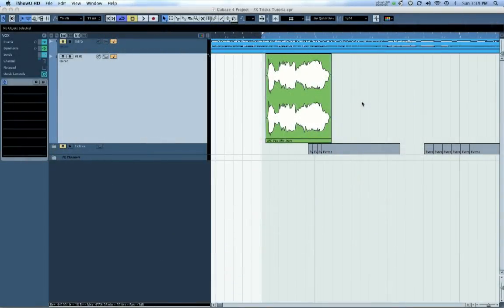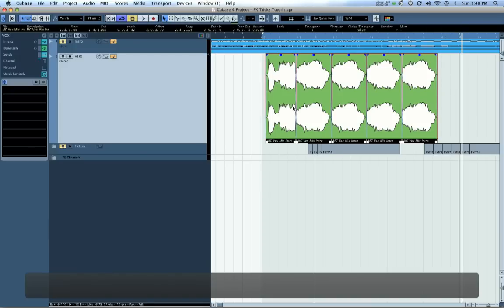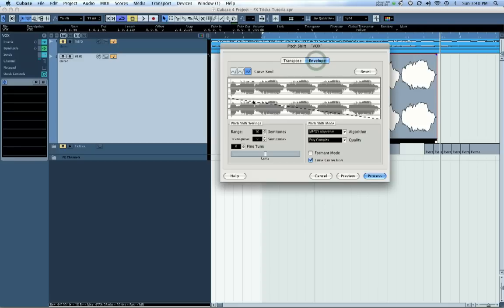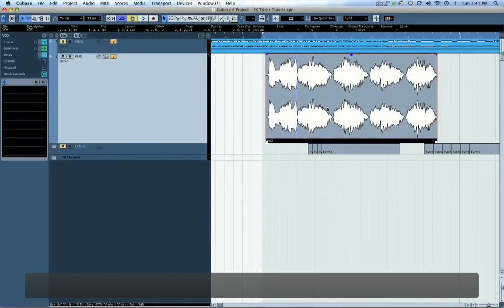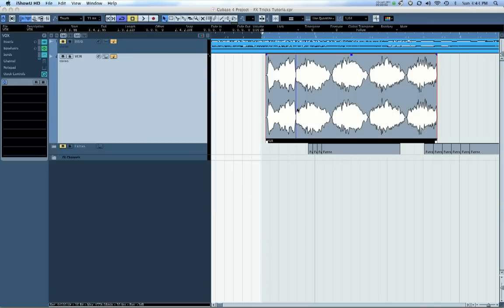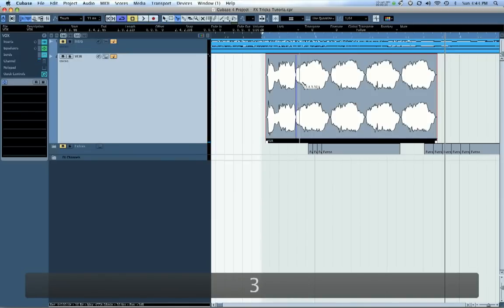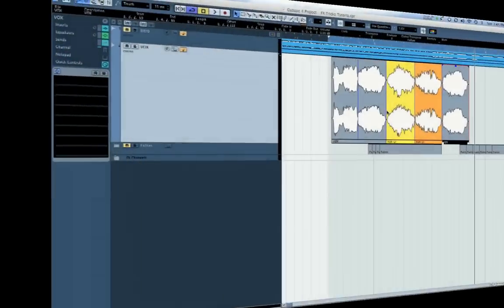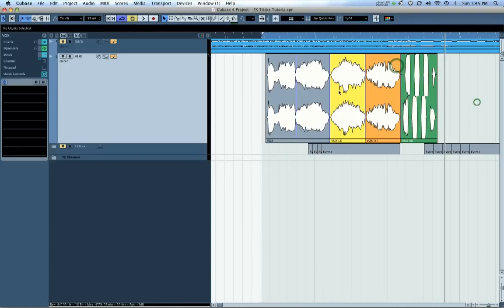Cubase Creative FX Tutorial Pt 2: Pitch Shifting, Chorus, Bit Crushing, Offline Processing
Learn some interesting and creative uses of FX in Cubase.  Part 2 of 2.  Vocals by MC Vex (London, UK).  Music by Vespers.